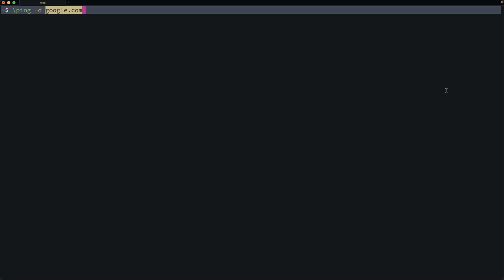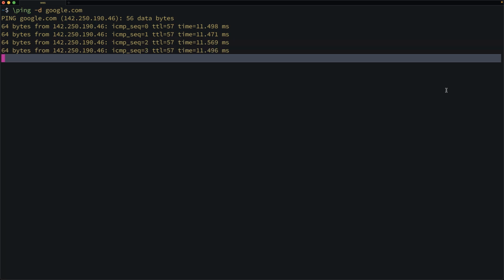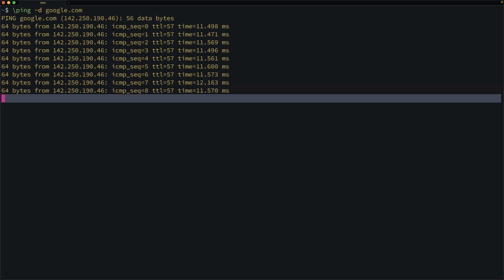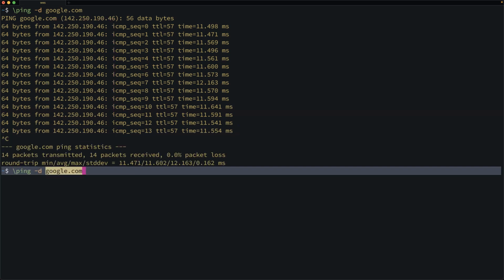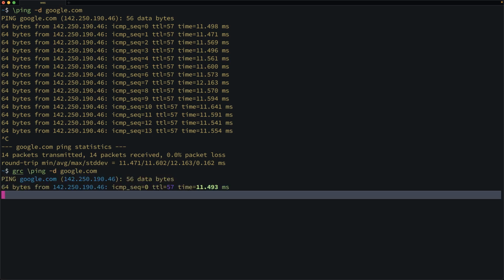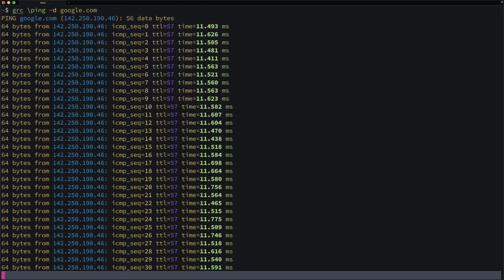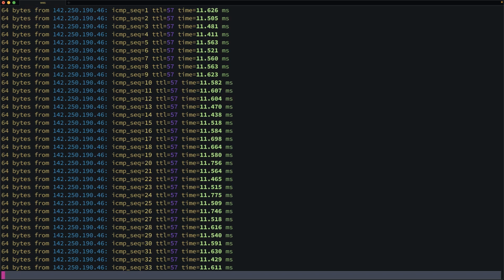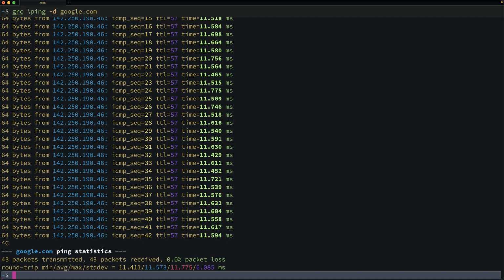STDOUT 3 - Idiomatic output coloring via grc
Command output is often unique and isn't presented in a common format/language. Readability entails idiomatic coloring, i.e. via `grc`.